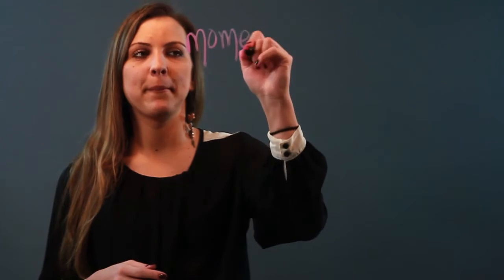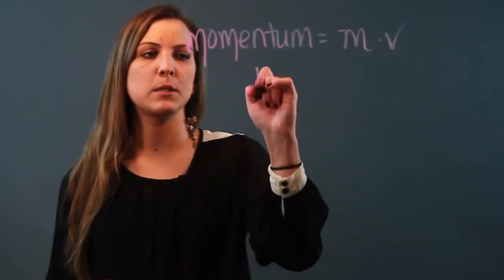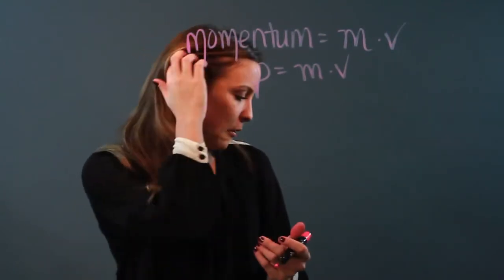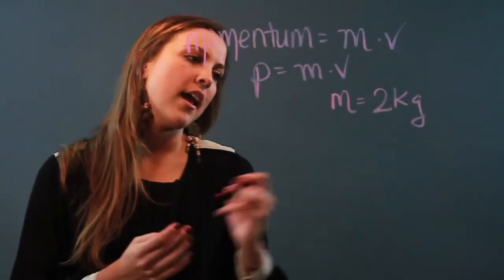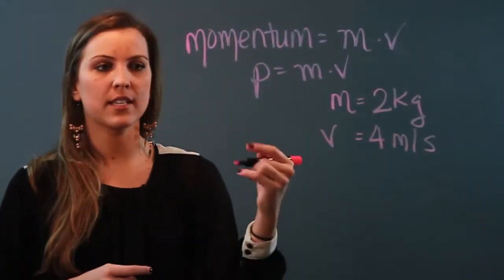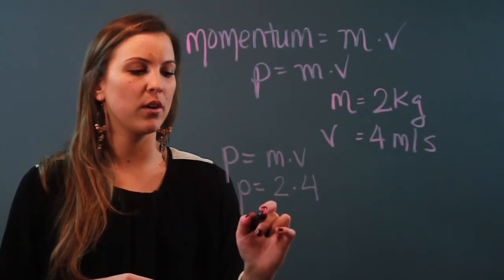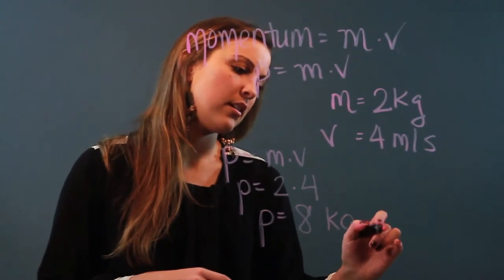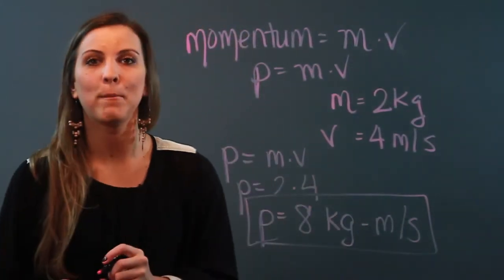What Is Obtained by Multiplying Mass Times Velocity?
What Is Obtained by Multiplying Mass Times Velocity?. Part of the series: Simple Math. When you multiply mass times velocity you get something called momentum. Find out what is obtained by multiplying mass times velocity with help from an experienced math teacher in this free video clip.